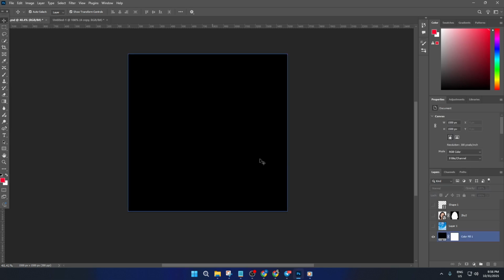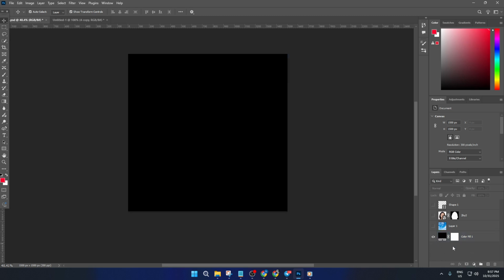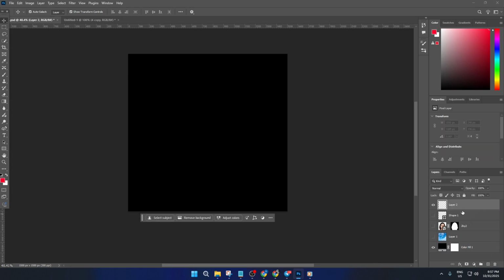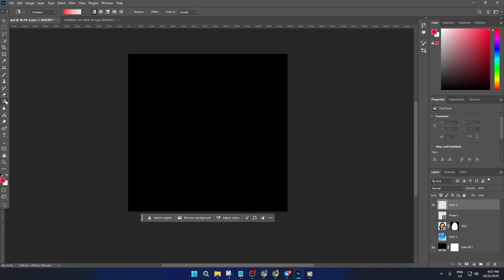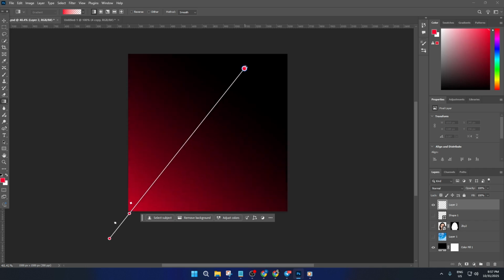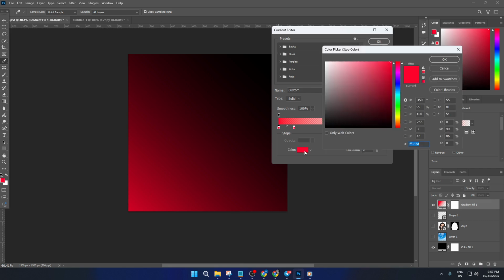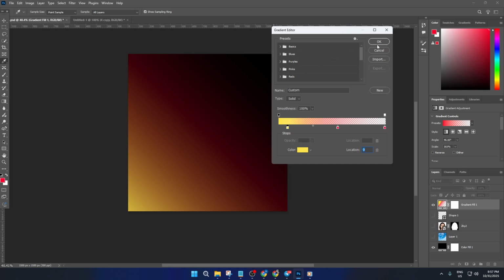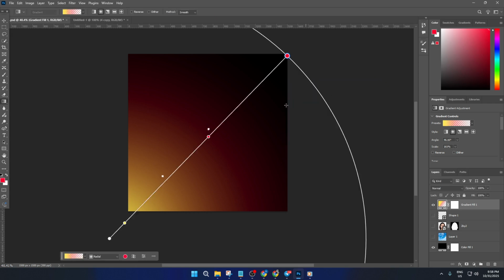How To Make Gradient Background In Photoshop [Easy Way] [2026 Method]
Learn how to create stunning gradient backgrounds in Photoshop 2026 with this step-by-step tutorial. Perfect for beginners and experienced users alike, this guide covers everything you need to know, including new features in Photoshop 2026.

Supported platforms: Photoshop 2026 for Windows and Mac desktop.

Whether you're designing for web, social media, or print, mastering gradients is essential. Follow along, try the techniques, and let your creativity shine!